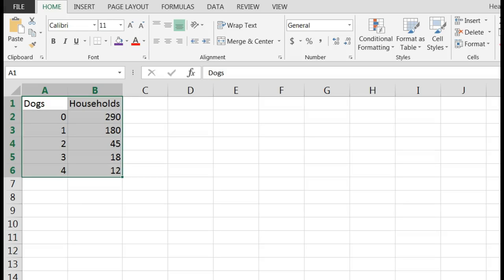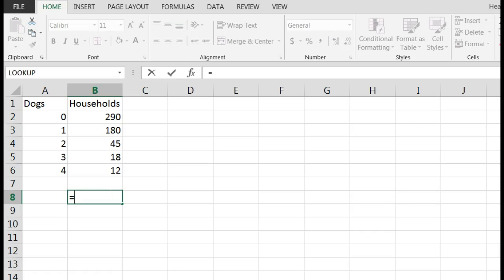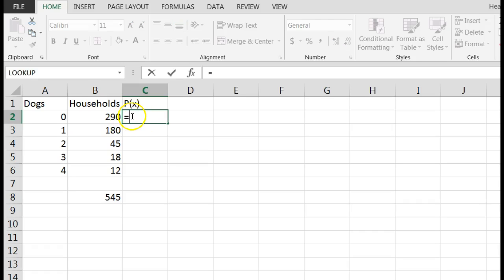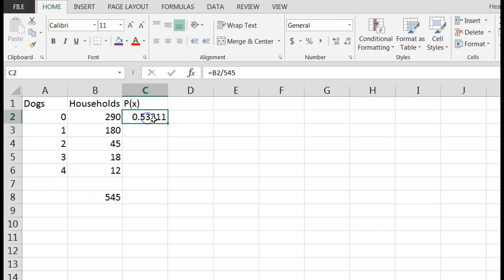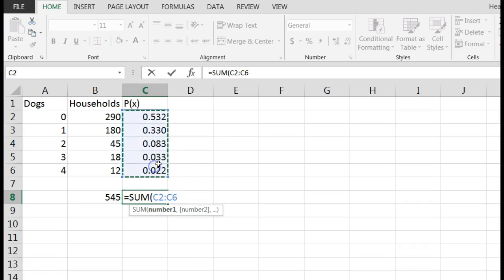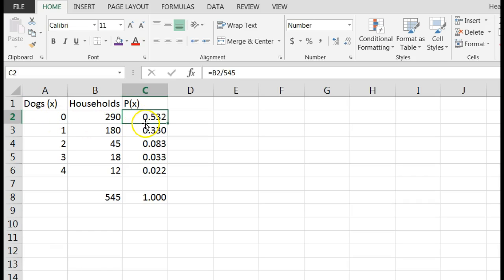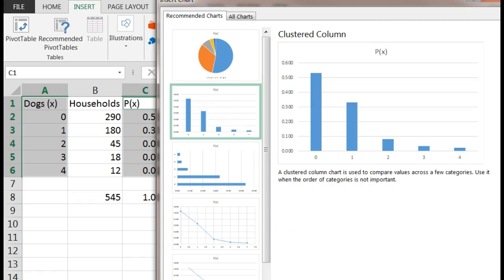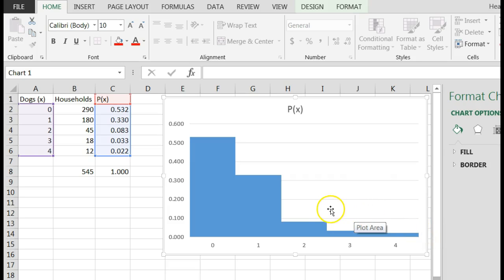Frequency Distribution Problems (Part 1)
Math 221 Week 4 Frequency Distribution type problems.